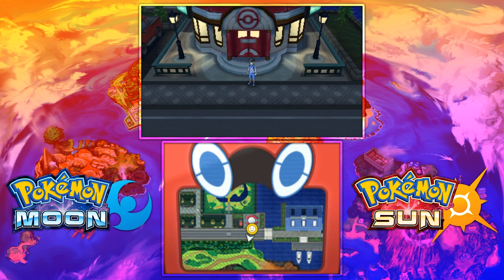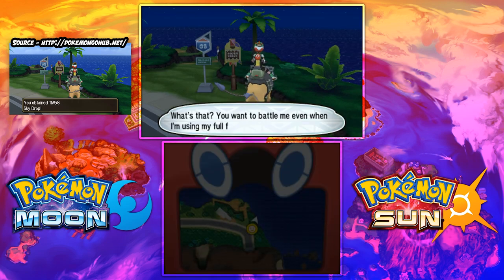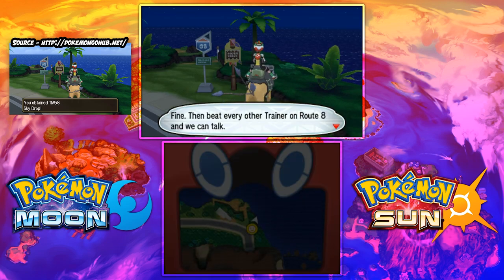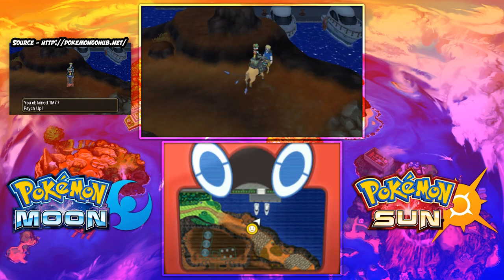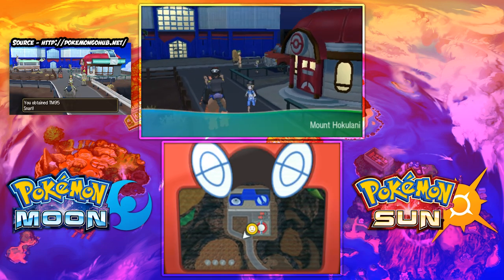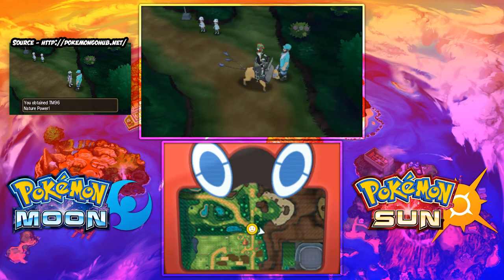ALL TM LOCATIONS IN POKEMON SUN AND MOON – How and Where to get ALL TMs in Pokémon Sun and Moon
Check out all other Pokémon Sun and Moon location, how to, and tutorial videos

In this video, I share ALL TM Locations in Pokemon Sun and Moon, this is an informative guide that will share both how and where to get all TMs in Pokemon Sun and Moon. Below, every TM is listed, and next to it will include one of three things:
- Receive During Story (automatic)
- Pokemon Center: Island, Town (sold at given Pokemon Center)
- X:XX (Timestamp to point in this video)

I hope this video will be helpful to everyone playing through these new games Pokemon Sun and Moon, on your journey to collect as many TMs as possible. If you have any trouble with these TMs, let me know!

(I maxes out YT's character limit lol)

TIMESTAMPS:
Note - PC = Pokemon Center
TM01 Work Up – Receive During Story (Trainer School)
TM02 Dragon Claw – 2:11
TM03 Psyshock – 2:26
TM04 Calm Mind – PC: Poni Island, Seafolk Village
TM05 Roar – 2:42
TM06 Toxic – 3:23
TM07 Hail – PC: Akala Island, Battle Royal Dome
TM08 Bulk Up – PC: Akala Island, Konikoni City
TM09 Venoshock – PC: Akala Island, Konikoni City
TM10 Hidden Power – 4:00
TM11 Sunny Day – PC: Akala Island, Battle Royal Dome
TM12 Taunt – 4:26
TM13 Ice Beam – 4:51
TM14 Blizzard – PC: Ula’Ula Island, Mount Lanakila
TM15 Hyper Beam - PC: Poni Island, Seafolk Village
TM16 Light Screen – PC: Akala Island, Heahea City
TM17 Protect – PC: Akala Island, Heahea City
TM18 Rain Dance – PC: Akala Island, Battle Royal Dome
TM19 Roost – PC: Ula’ula Island, Malie City
TM20 Safeguard – PC: Akala Island, Heahea City
TM21 Frustration – 5:26 (at night)
TM22 Solar Beam – PC: Poni Island, Seafolk Village
TM23 Smack Down – PC: Ula’ula Island, Malie City
TM24 Thunderbolt – 6:35
TM25 Thunder – PC: Poni Island, Seafolk Village
TM26 Earthquake – 7:15
TM27 Return – 5:26 (at night)
TM28 Leech Life – 8:32
TM29 Psychic – Receive During Story (Aether Paradise)
TM30 Shadow Ball – 8:59
TM31 Brick Break – 9:17
TM32 Double Team – PC: Akala Island, Konikoni City
TM33 Reflect – PC: Akala Island, Heahea City
TM34 Sludge Wave – PC: Poni Island, Seafolk Village
TM35 Flamethrower – 9:33
TM36 Sludge Bomb – 10:14
TM37 Sandstorm – PC: Akala Island, Battle Royal Dome
TM38 Fire Blast – PC: Poni Island, Seafolk Village
TM39 Rock Tomb – 10:44
TM40 Aerial Ace – PC: Ula’ula Island, Malie City
TM41 Torment – 11:10
TM42 Facade – PC: Ula’ula Island, Malie City
TM43 Flame Charge – Receive During Story (Route 8, Colress)
TM44 Rest – 11:37
TM45 Attract – 12:26
TM46 Thief – 13:16
TM47 Low Sweep – PC: Akala Island, Konikoni City
TM48 Round – 14:00 (at night!)
TM49 Echoed Voice – 16:08
TM50 Overheat – 16:28
TM51 Steel Wing – PC: Ula’ula Island, Malie City
TM52 Focus Blast – PC: Poni Island, Seafolk Village
TM53 Energy Ball – 16:56
TM54 False Swipe –  Receive During Story (End of Melemele Island from Kukui)
TM55 Scald – 17:45
TM56 Fling – 18:30 (at night)
TM57 Charge Beam – 19:33
TM58 Sky Drop – 1:28
TM59 Brutal Swing – 19:57
TM60 Quash – 1:35
TM61 Will-O-Wisp – 20:08
TM62 Acrobatics – 21:06
TM63 Embargo – 22:06 (during day)
TM64 Explosion – 22:59
TM65 Shadow Claw – PC: Akala Island, Konikoni City
TM66 Payback – PC: Ula’ula Island, Malie City
TM67 Smart Strike – Receive During Story (After Mallow trial from Kukui)
TM68 Giga Impact – PC: Poni Island, Seafolk Village
TM69 Rock Polish – PC: Ula’ula Island, Malie City
TM70 Aurora Veil – PC: Akala Island, Heahea City
TM71 Stone Edge – PC:  Poni Island, Seafolk Village
TM72 Volt Switch – 24:00
TM73 Thunder Wave – 24:24
TM74 Gyro Ball – 24:42
TM75 Swords Dance – PC: Ula’ula Island, Malie City
TM76 Fly – 25:00
TM77 Psych Up – 1:43
TM78 Bulldoze – PC: Ula’ula Island, Malie City
TM79 Frost Breath – 25:36
TM80 Rock Slide – 25:57
TM81 X-Scissor – 26:29
TM82 Dragon Tail – PC: Akala Island, Konikoni City
TM83 Infestation – 27:01
TM84 Poison Jab – 27:40
TM85 Dream Eater – 28:17
TM86 Grass Knot – 29:24
TM87 Swagger – 29:56 (AFTER DEFEATING GUZMA)
TM88 Sleep Talk – 30:44
TM89 U-Turn – PC: Ula’ula Island, Malie City
TM90 Substitute – Recieve During Story (Professor Kukui in lab after becoming champ)
TM91 Flash Cannon – 31:15
TM92 Trick Room – 31:39
TM93 Wild Charge – 32:19
TM94 Surf – 32:45 (post game)
TM95 Snarl – 1:51
TM96 Nature Power – 2:02
TM97 Dark Pulse – 33:20
TM98 Waterfall – 32:45 (post game)
TM99 Dazzling Gleam – 33:47
TM100 Confide – 35:15